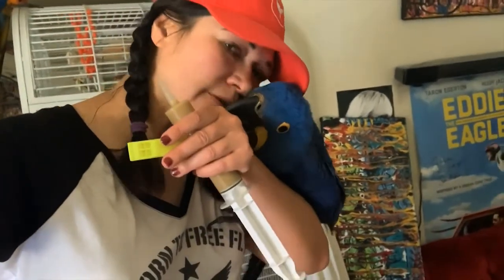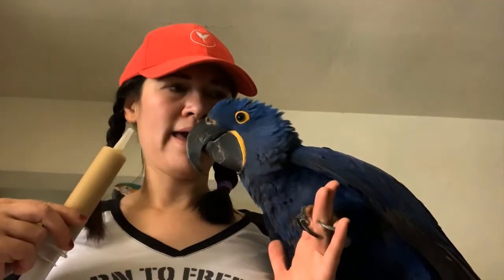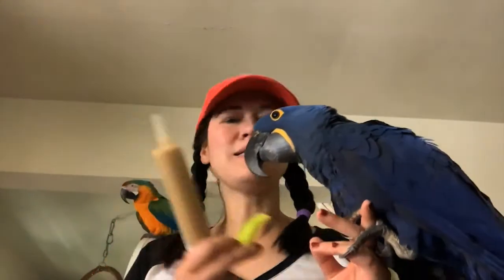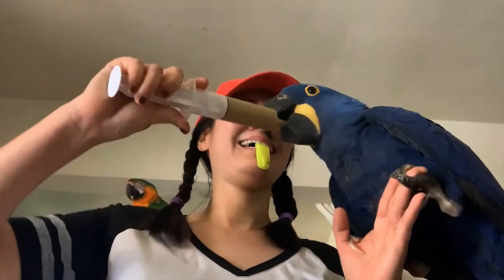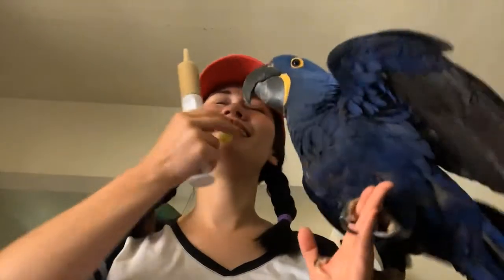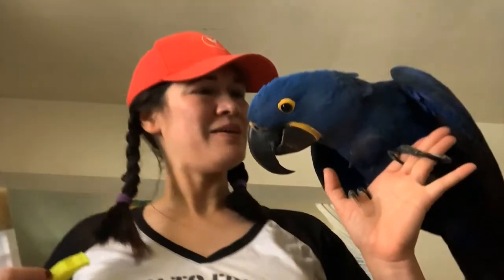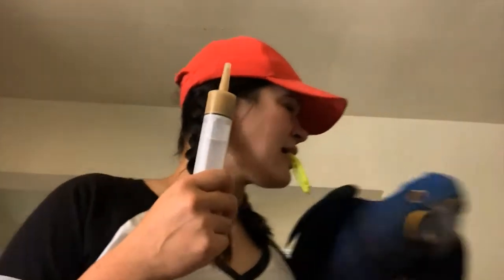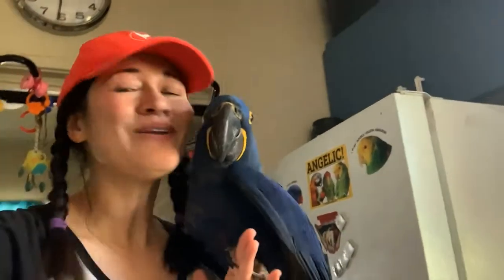HOW TO TRAIN YOUR BIRD TO FREE FLY! Kreis Training explained STEP BY STEP